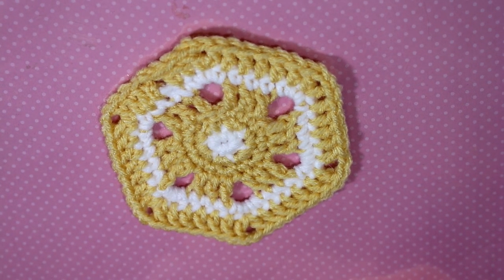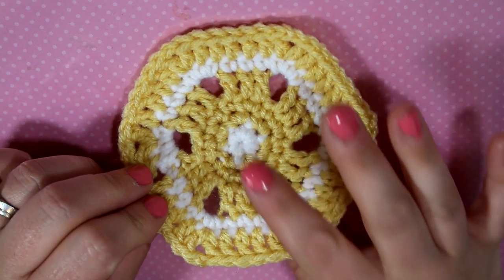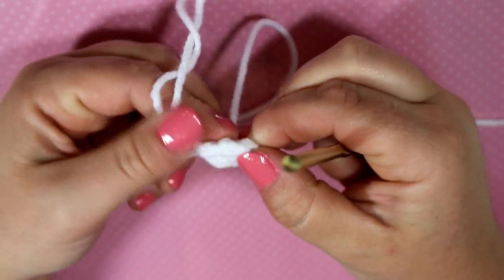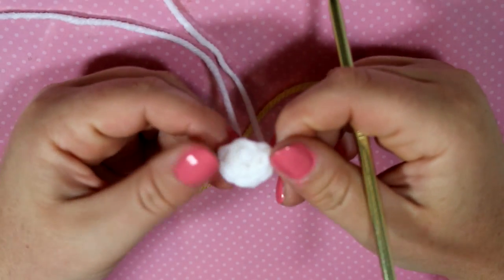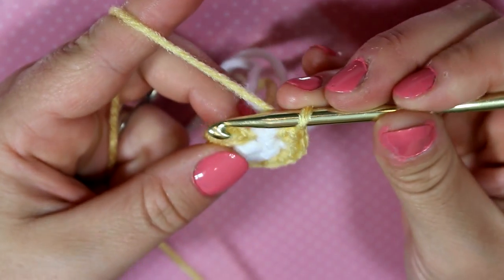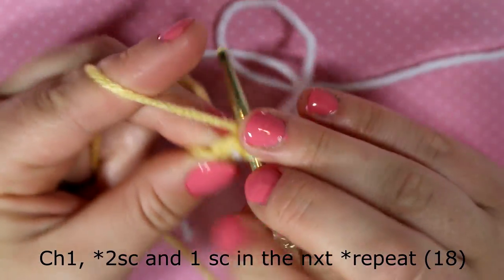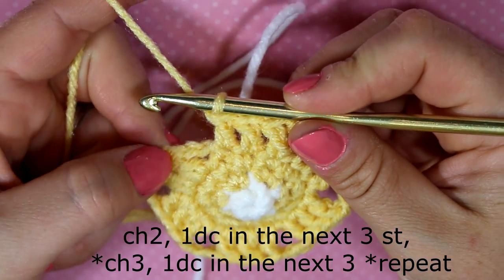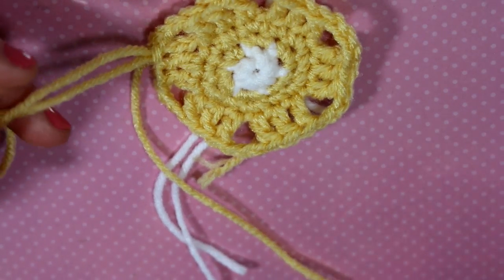Honeycomb Hexagon afghan Block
hope you enjoy this pattern!

Twitch.tv - charmedbyashley - for Steamed Crafting!